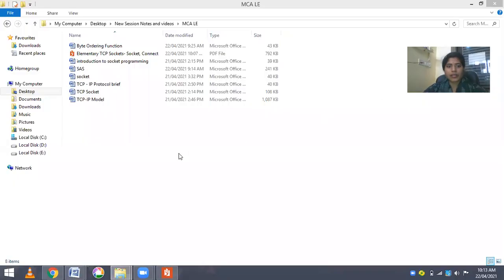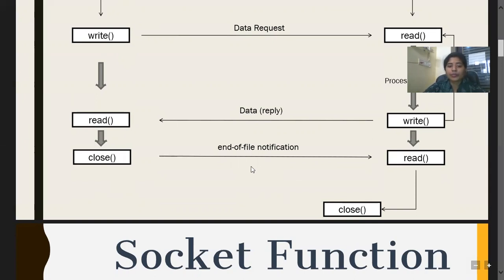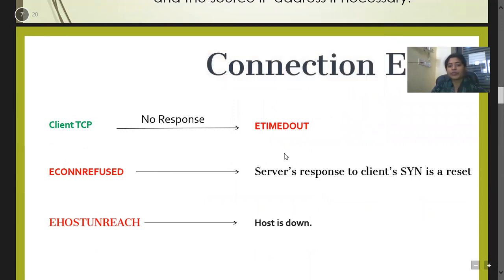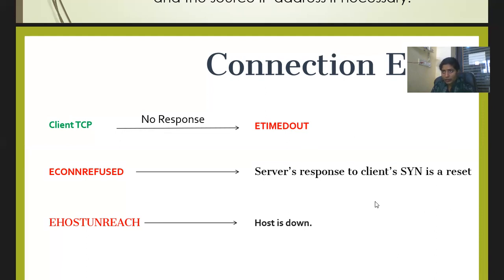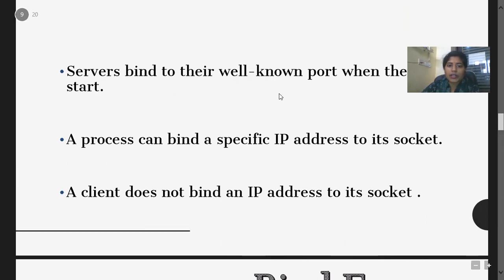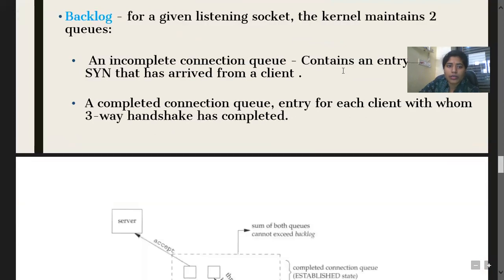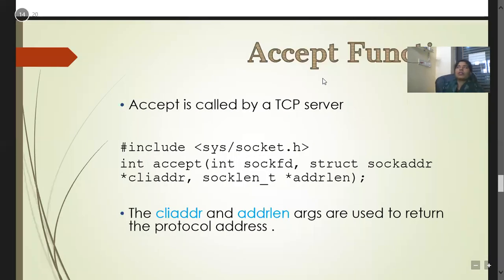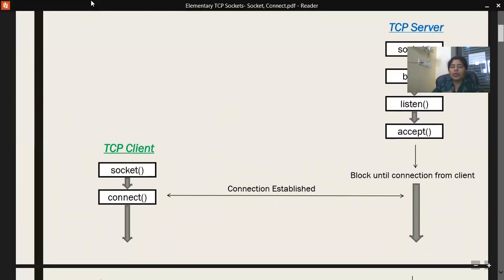Elementary TCP Sockets Socket, Connect